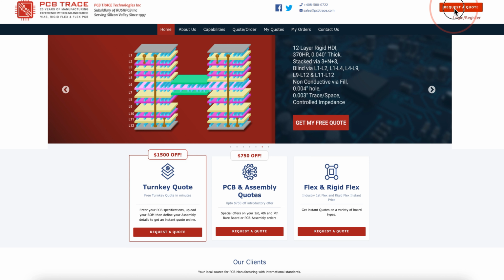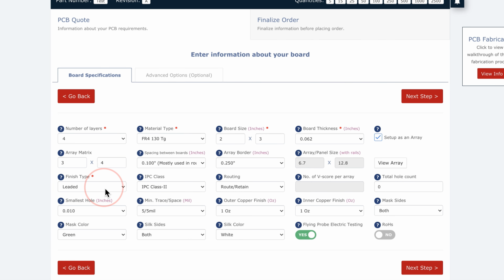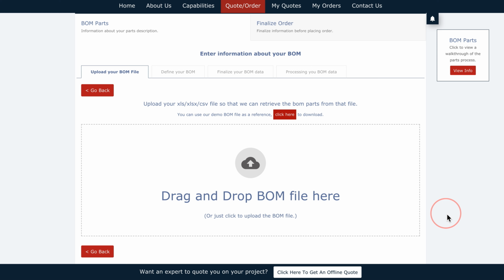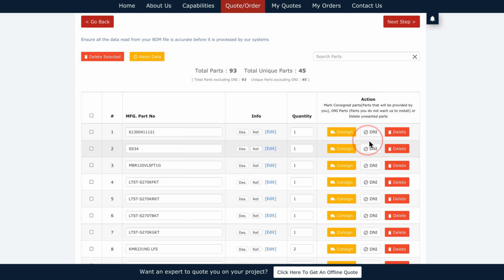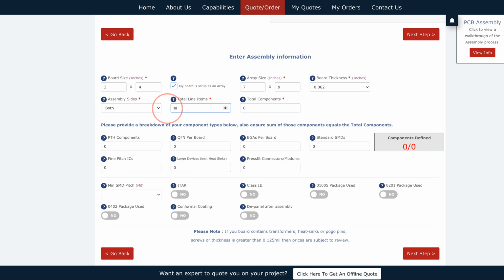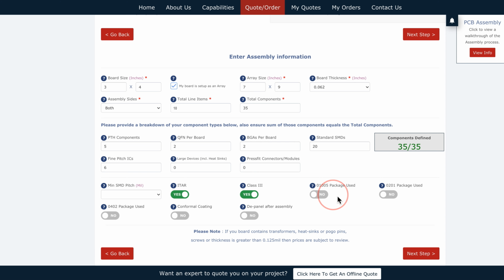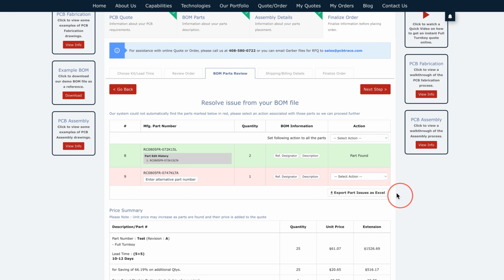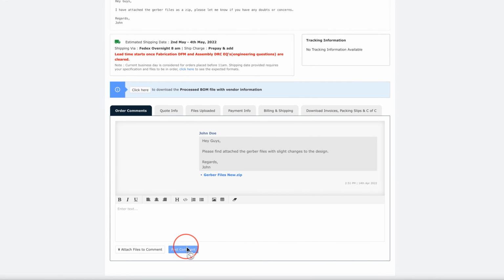How to get a Full Turnkey Quote Online